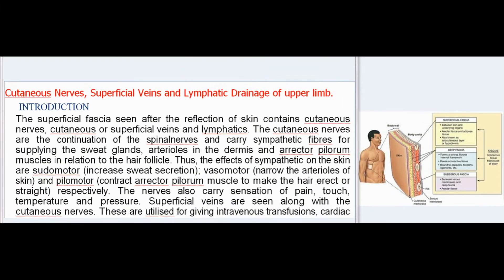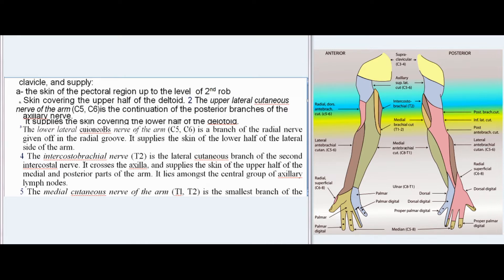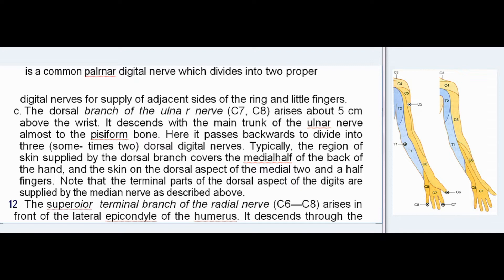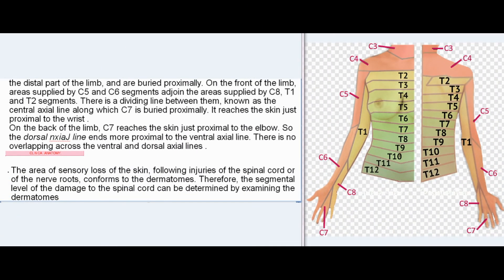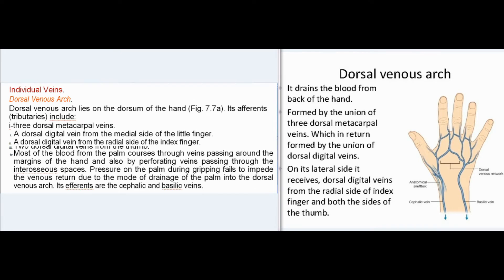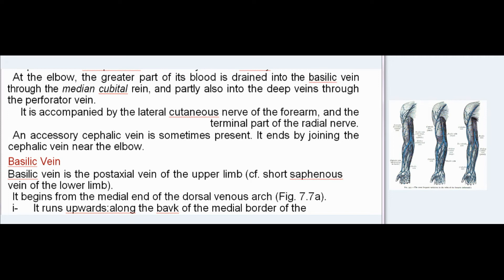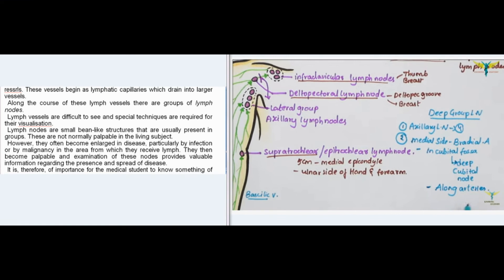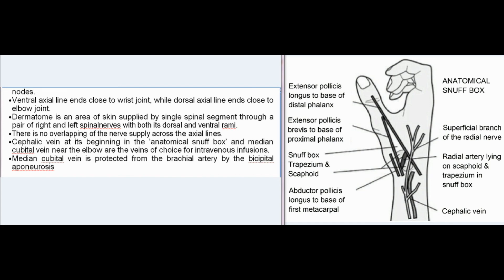Essentials Of Medical Anatomy: Cutaneous Nerves, Superficial Veins and Lymphatic Drainage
Cutaneous Nerves, Superficial Veins and Lymphatic Drainage of upper limb.

 INTRODUCTION
The superficial fascia seen after the reflection of skin contains cutaneous nerves, cutaneous or superficial veins and lymphatics. The cutaneous nerves are the continuation of the spinalnerves and carry sympathetic fibres for supplying the sweat glands, arterioles in the dermis and arrector pilorum muscles in relation to the hair follicle. Thus, the effects of sympathetic on the skin are sudomotor (increase sweat secretion); vasomotor (narrow the arterioles of skin) and pilomotor (contract arrector pilorum muscle to make the hair erect or straight) respectively. The nerves also carry sensation of pain, touch, temperature and pressure. Superficial veins are seen along with the cutaneous nerves. These are utilised for giving intravenous transfusions, cardiac catheterisation and taking blood samples. Lymphatic vessels are not easily seen in ordinary dissection.

DISSECTION.
Make one horizontal incision in the arm at its junction of upper one-third and lower two-thirds segments (see Fig. 3.2) and a vertical incision through the centre of arm and forearm till the wrist where another transverse incision is given.
Reflect the skin on either side on the front as well as on the back of the limb. Use this huge skin flap to cover the limb after the dissection.

Position.
The skin of the upper limb is supplied by 15 sets of cutaneous nerves (Table 7.1). Out of these only one set (supraclavicular) is derived from the cervical plexus, and another nerve (intercostobrachial) is derived from the second intercostal nerve. The remaining 13 sets are

derived from the brachial plexus through the musculocutaneous, median, ulnar, axillary and radial nerves. Some branches arise directly from the medial cord of the plexus.it sould be noted as follow:
a. The areas of distribution of peripheral cutaneous nerves do not necessarily correspond with those of individual spinal segments. (areas of the skin supplied by individual spinal segments are called dermatomes). This is so because each cutaneous nerve contains fibres from more than one ventral ramus (of a spinal nerve); and each ramus gives fibres to more than one cutaneous nerve.
b. Adjacent areas of skin supplied by different cutaneous nerves overlap each other to a considerable extent. Therefore, the area of sensory loss after damage to a nerve is much less than the area of distribution of the nerve. The anaesthetic area is surrounded by an area in which the sensations are somewhat altered.
c. In both the upper and lower limbs, the nerves of the anterior surface have a wider area of distribution than those supplying the posterior surface.
The individual cutaneous nerves, from above downwards, are described below with their root values. Figure 7.1 shows the cutaneous nerves of the upper limb.
1 The supraclavicular nerves (C3, C4) are branches of the cervicalplexus. They pierce the deep fascia in the neck, descend superficial to the clavicle, and supply:
a- the skin of the pectoral region up to the level  of 2nd rob
a. Skin covering the upper half of the deltoid. 2 The upper lateral cutaneous nerve of the arm (C5, C6)is the continuation of the posterior branches of the
axillary nerve.
 It supplies the skin covering the lower half of the delotoid.
The lower lateral cuioneoBs nerve of the arm (C5, C6) is a branch of the radial nerve given off in the radial groove. It supplies the skin of the lower half of the lateral side of the arm.
4 The intercostobrachial nerve (T2) is the lateral cutaneous branch of the second intercostal nerve. It crosses the axilla, and supplies the skin of the upper half of the medial and posterior parts of the arm. It lies amongst the central group of axillary lymph nodes.
5 The medial cutaneous nerve of the arm (Tl, T2) is the smallest branch of the medial cord of the brachial plexus.
6 The posterior cutaneous nerve of the arm (C5) is a branch of the radial nerve given off in the axilla. It supplies the skin of the back of the arm from the insertion of the deltoid to the olecranon.
7 The lateral cBfaneoBs nerve of the forearm (C5, C6) is the continuation of the musculocutaneous nerve. It pierces the deep fascia just lateral to the

tendon of the biceps 2—3 cm above the bend of the elbow, and supplies the skin of the lateral side of the forearm, extending anteriorly to a small part of the ball of the thumb.
8 The media I cutaneous nerve of the forearm (C8, T1) is a branch of the medial cord of the brachial plexus. It runs along the medial side of the axillary and brachial arteries, and supplies the skin of the medial side of the forearm.